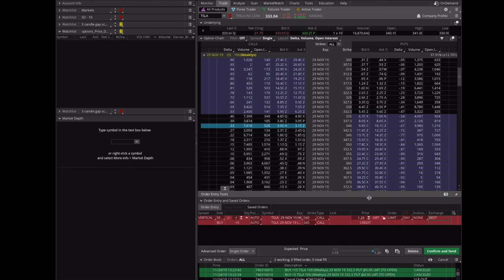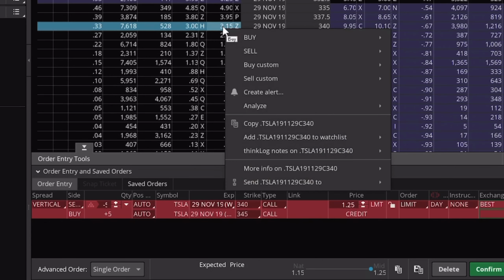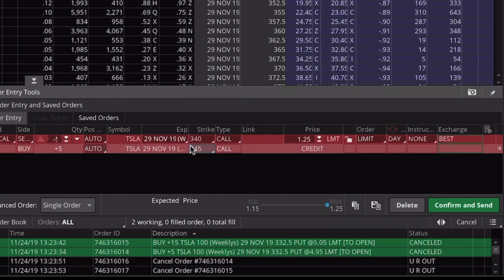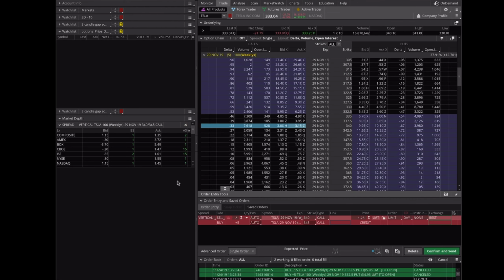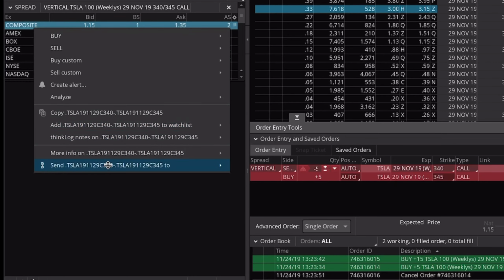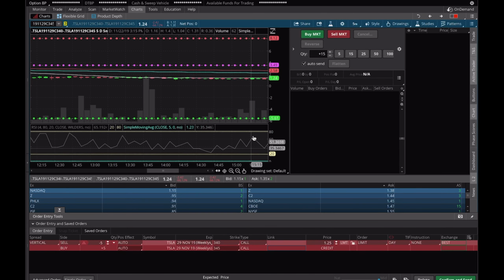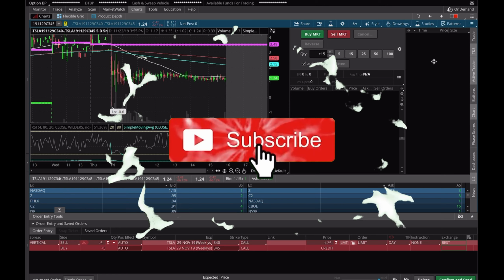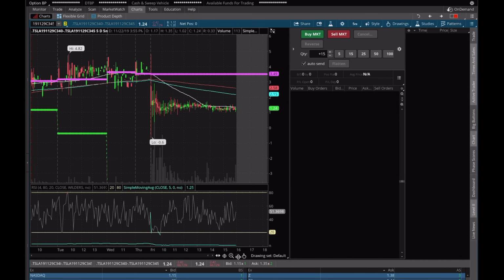How To Use Active Trader For Multi-leg Options | Vertical spreads, Iron Condors etc...